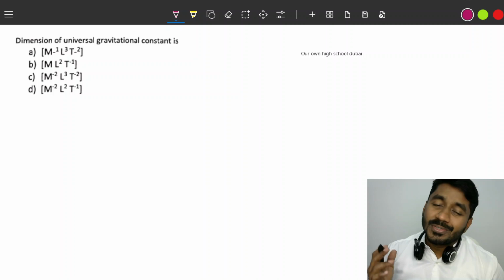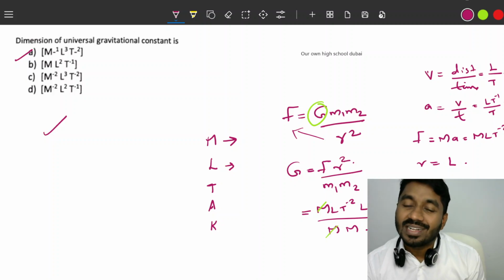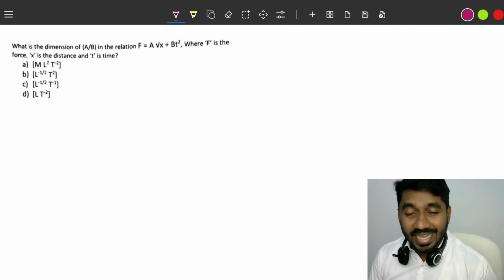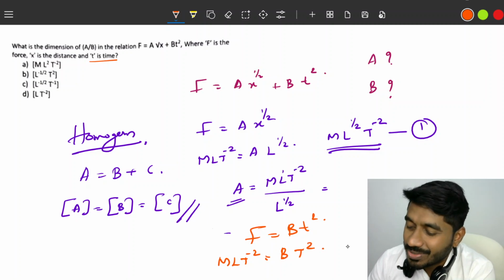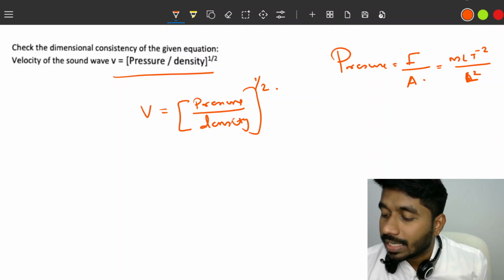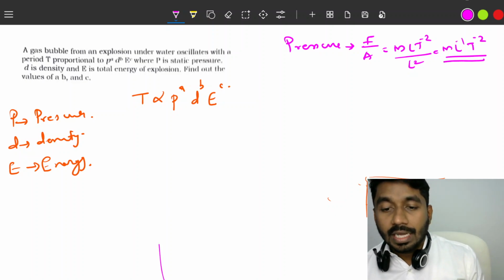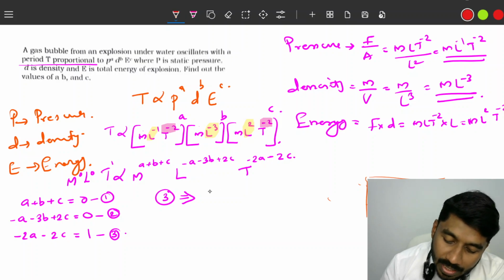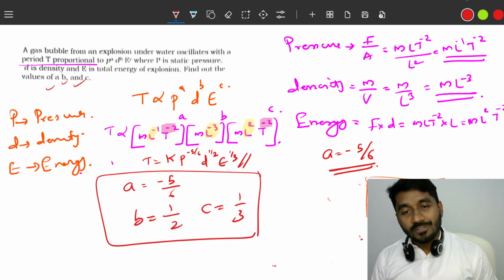Our experts break down key concepts, solve sample questions, and share essential exam tips.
Welcome to Unique World Education! In this video, we discuss the CBSE 11th grade Physics question paper on Units and Measurement. Our experts break down key concepts, solve sample questions, and share essential exam tips. Perfect for understanding complex topics or quick reviews.